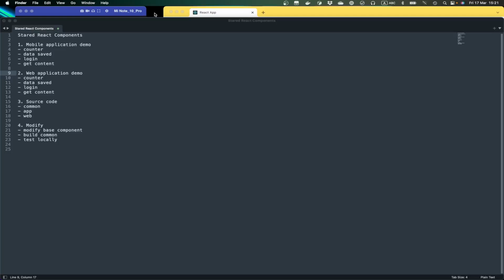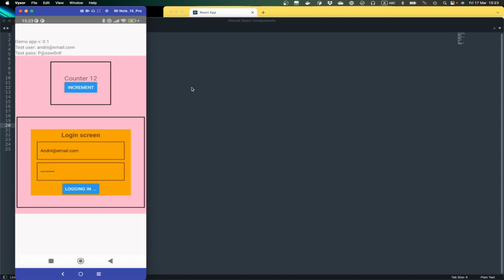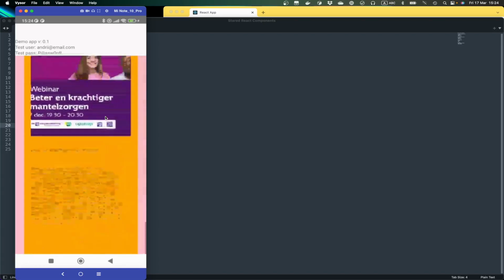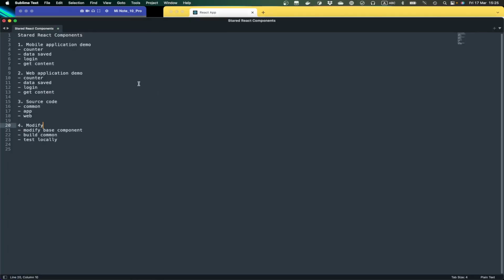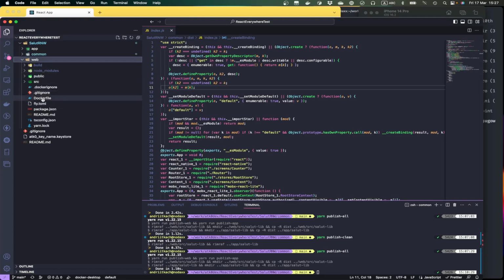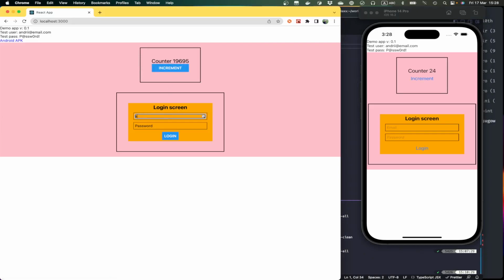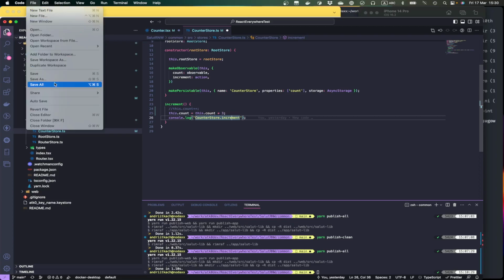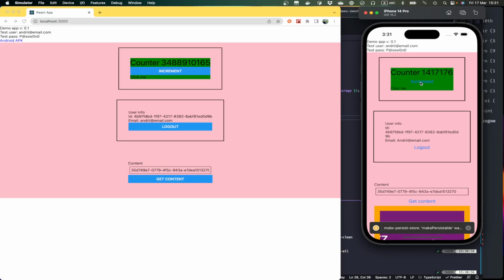React Native components used in the mobile app and in the web app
In this demo, I show how it is possible to create a React Native component once and then reuse it in different applications like mobile apps and web app